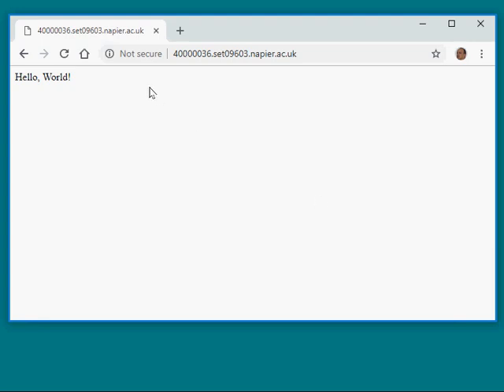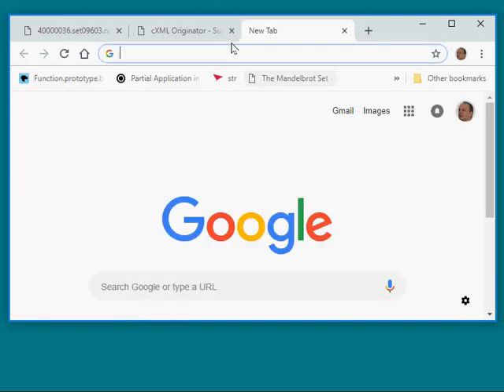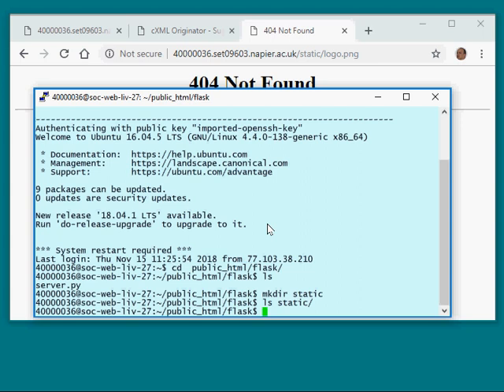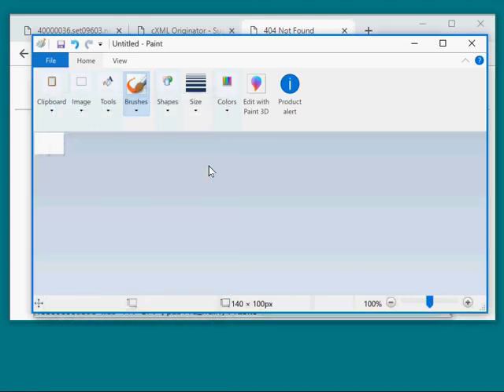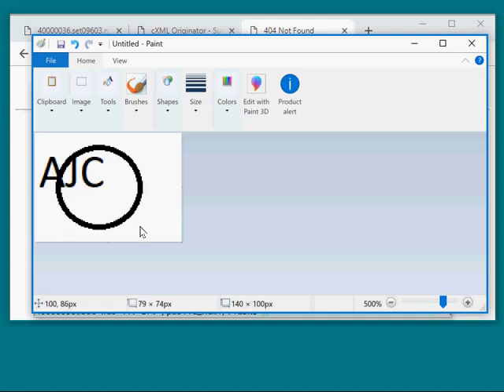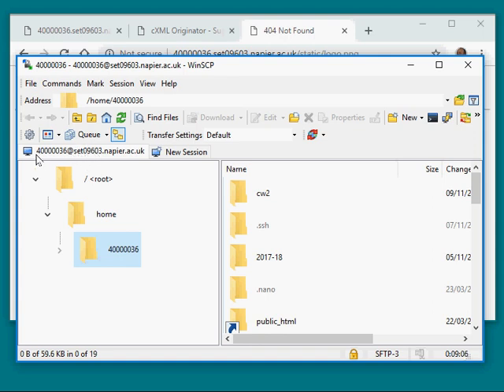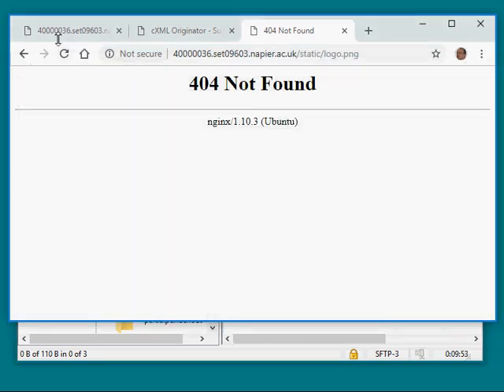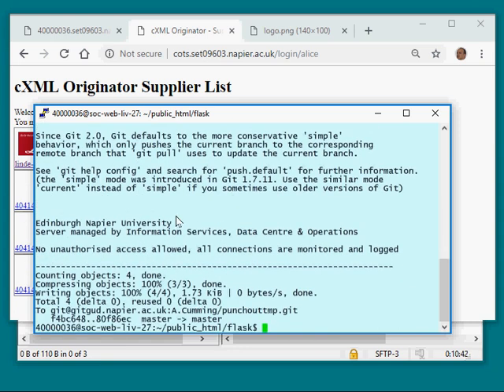Punchout02 Add Logo